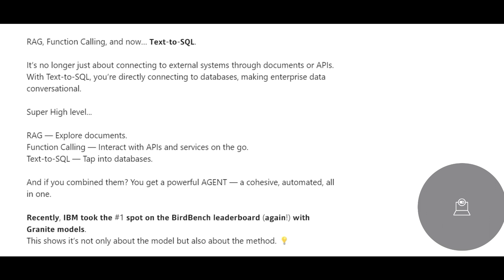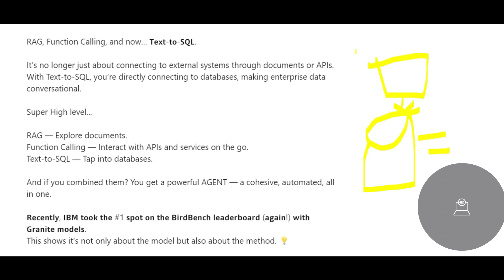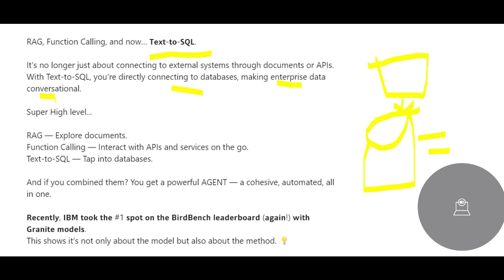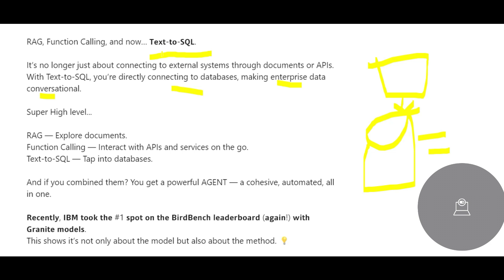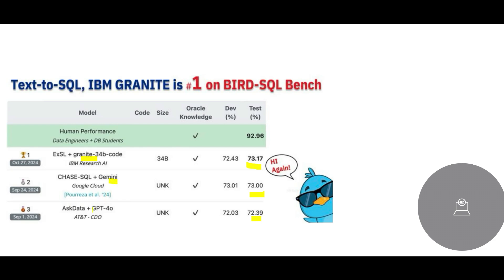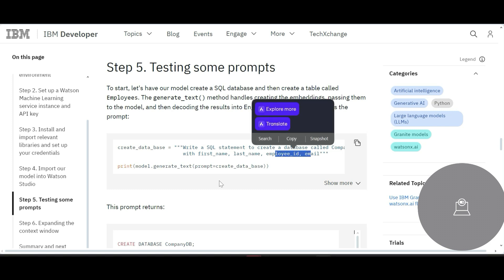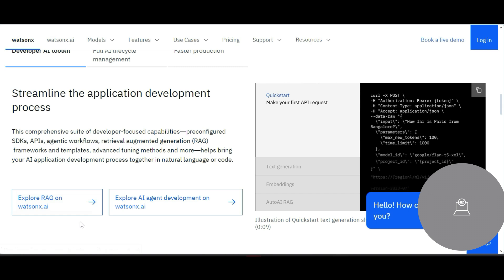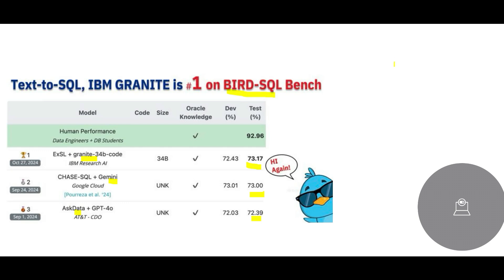TEXT to SQL LLM Gen AI